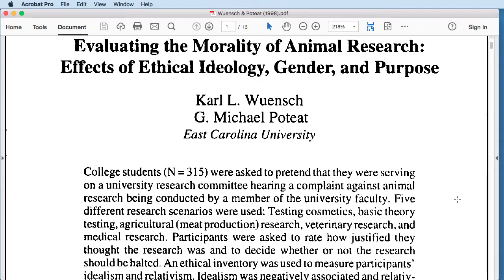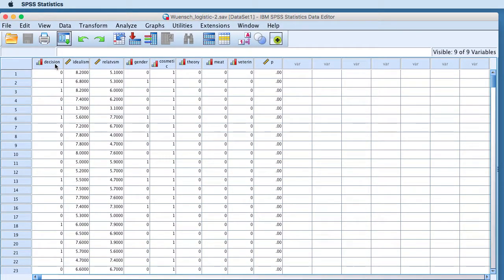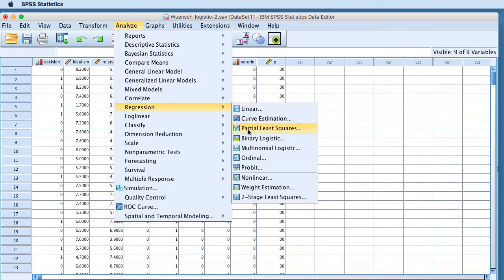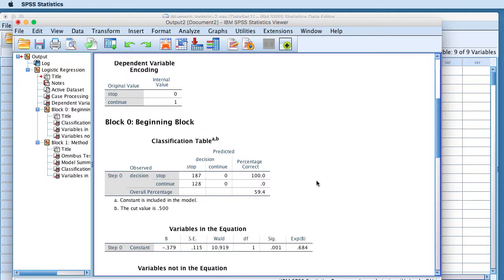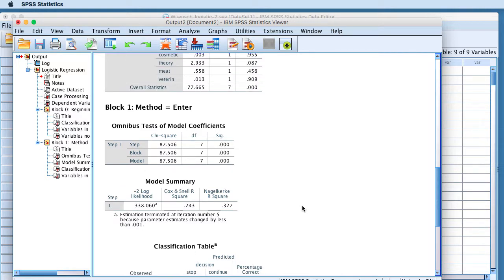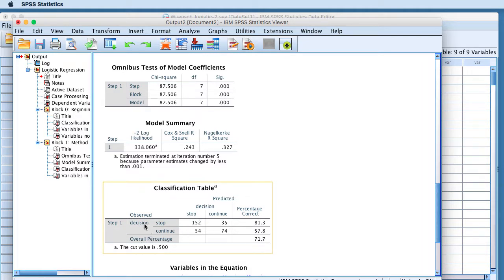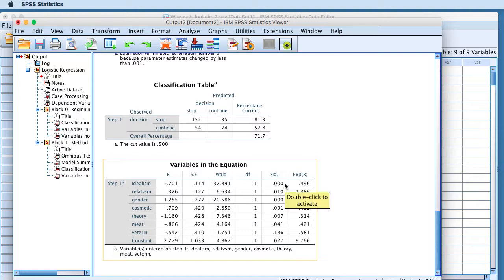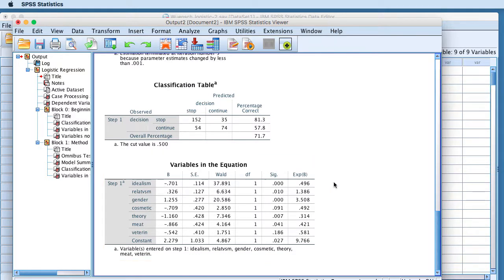Logistic Regression Using SPSS